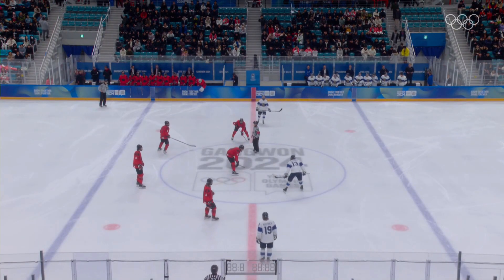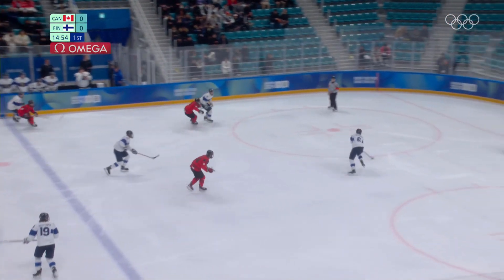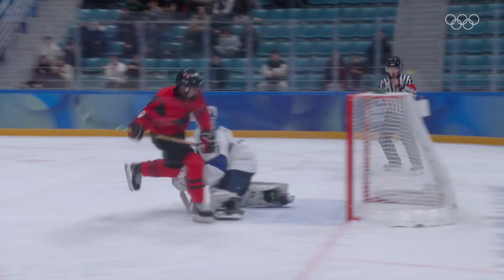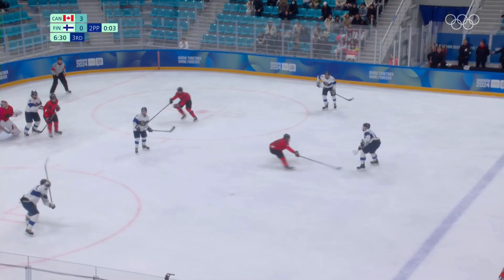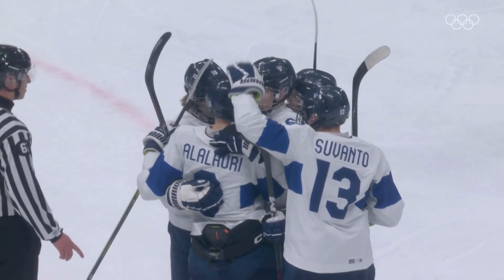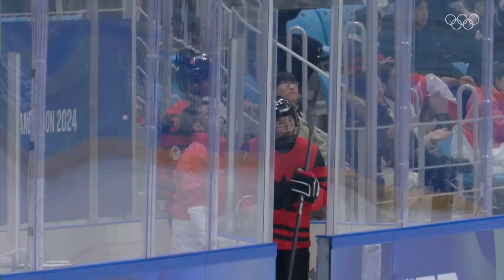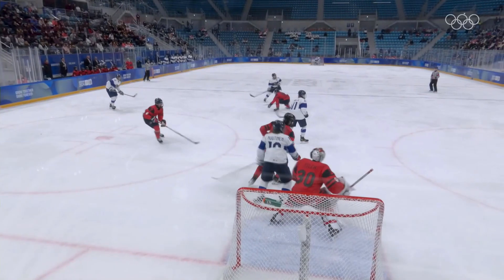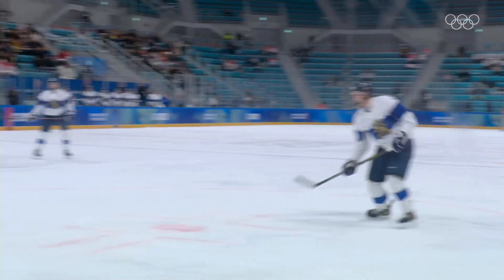SUOMI VS KANADA OLYMPIALAISET U16 2024